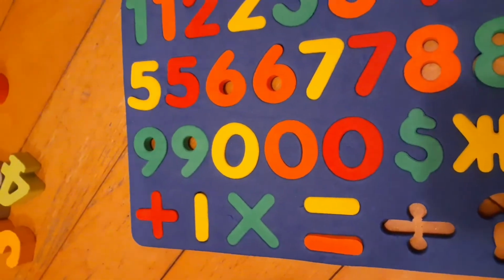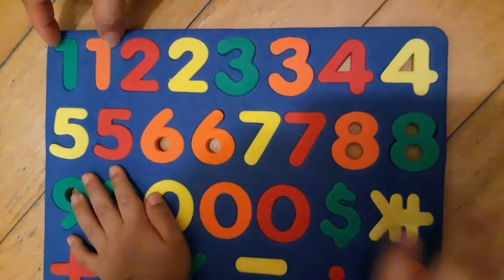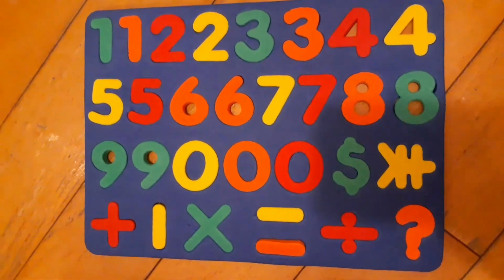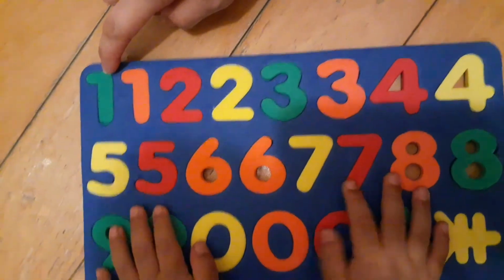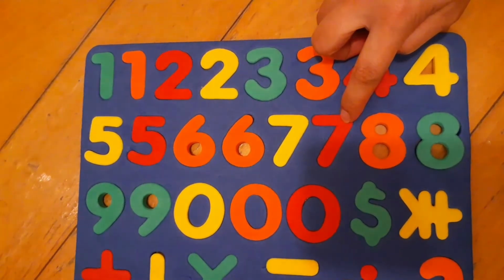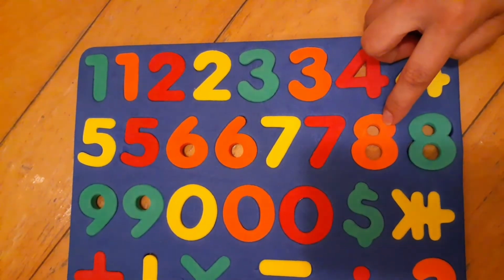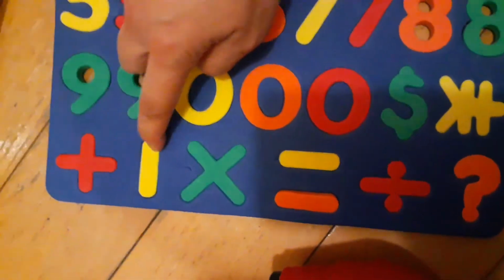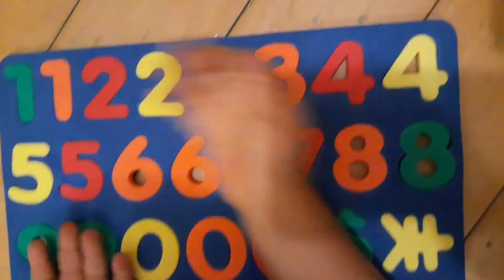Learn Numbers and counting 1 to 10 || 2 years old baby boy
learn numbers and counting 1 to 10 /  my baby boy favorite

let's help your baby to learn numbers and counting 1 to 10
you will be surprised how quickly kids learn through play.

enjoy watching and dont forget to